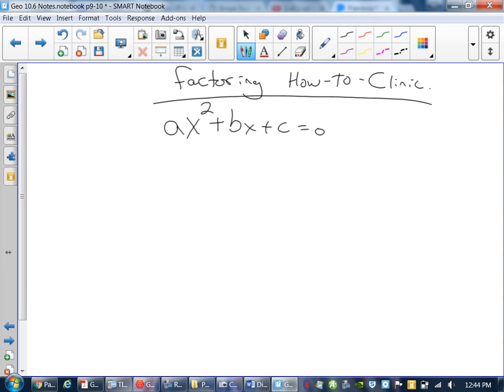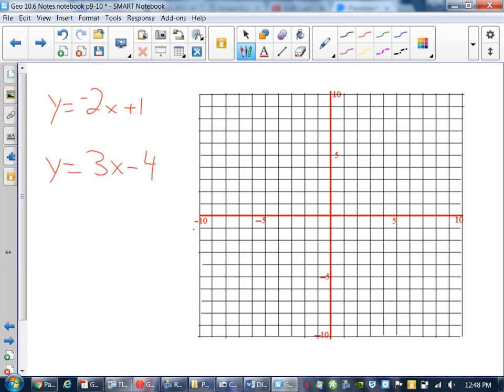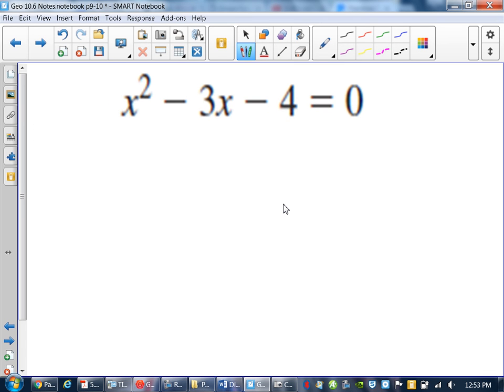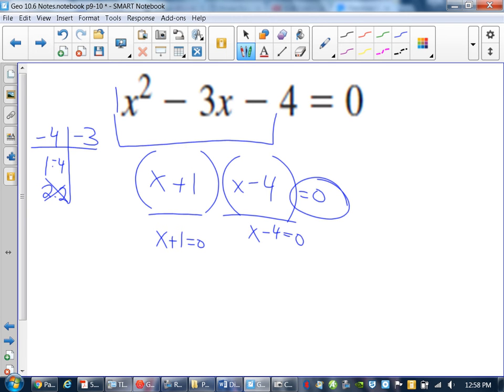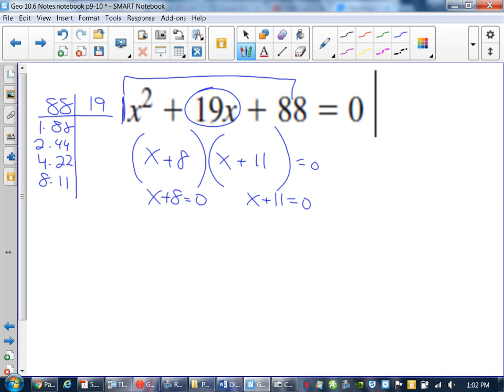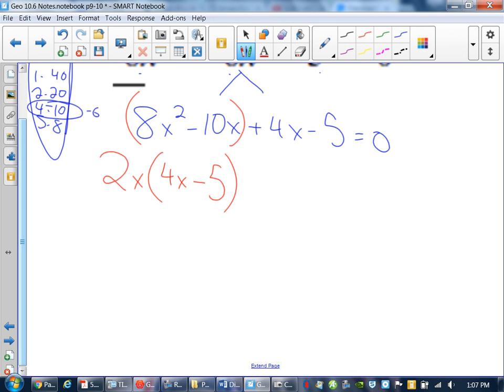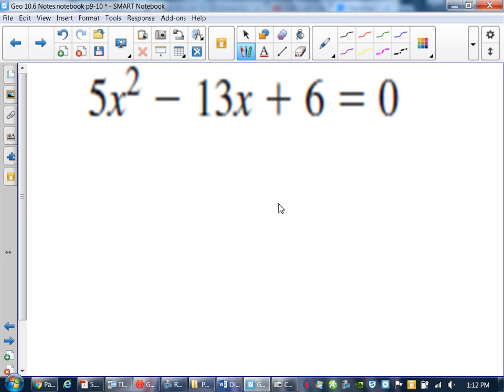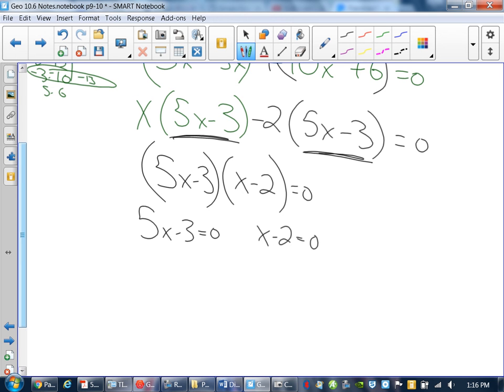April18 10 6 day2 p9 10